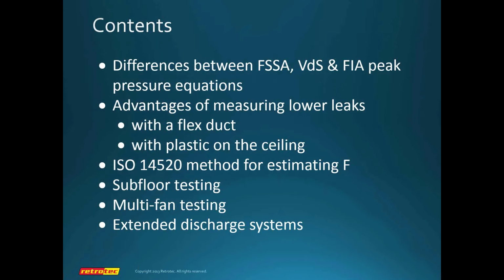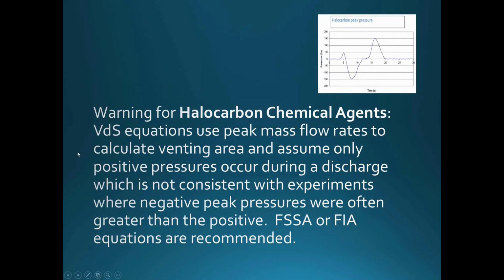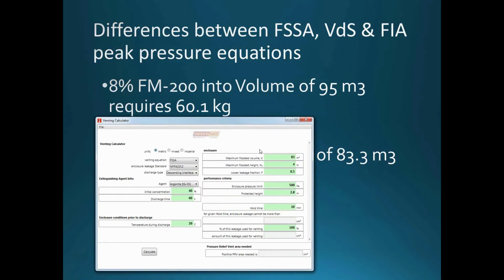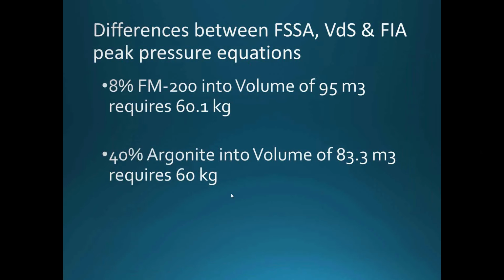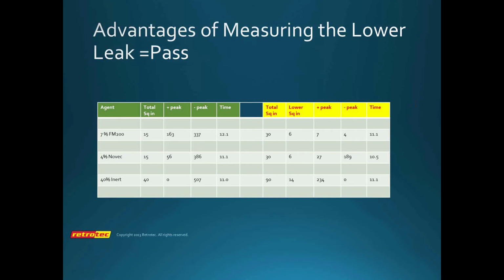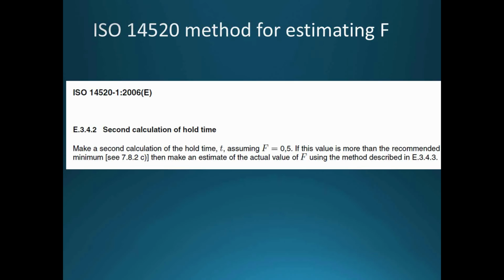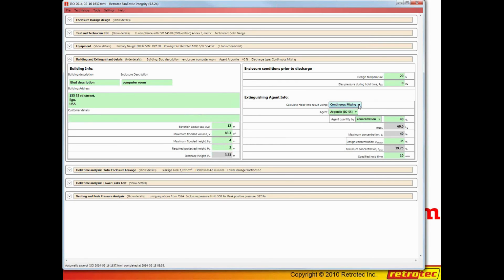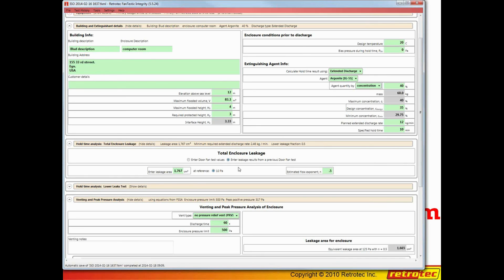Clean Agent Integrity Level 3 Certification Support Webinar (Feb 18, 2014)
Topics include:

- Advantages of measuring lower leaks;
- Measuring lower leakage with a flex duct;
- Measuring lower leakage with plastic on the ceiling;
- ISO 14520 method for estimating F;
- Subfloor testing;
- Multi-fan testing;
- Extended discharge systems;
- Attached volume testing;